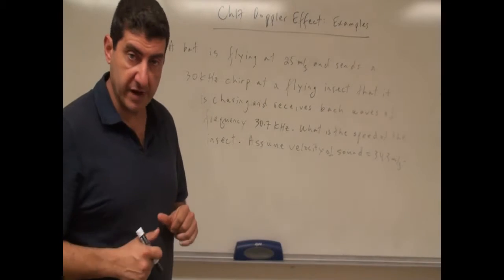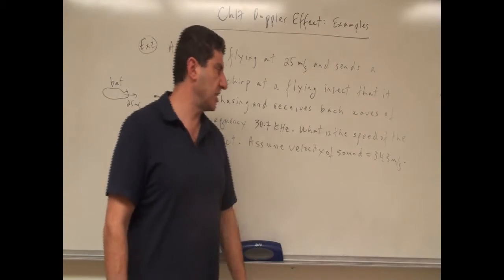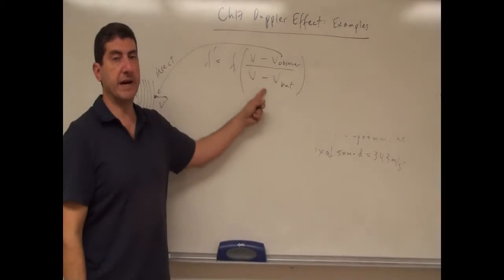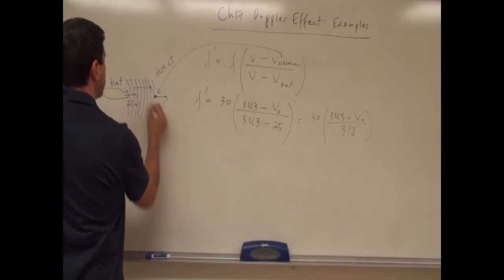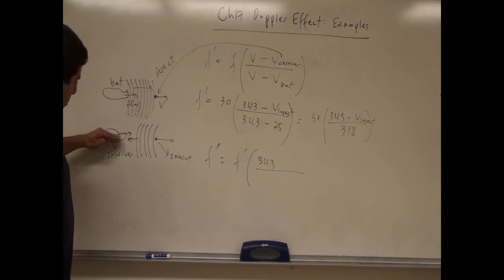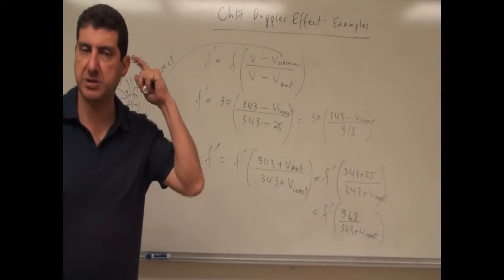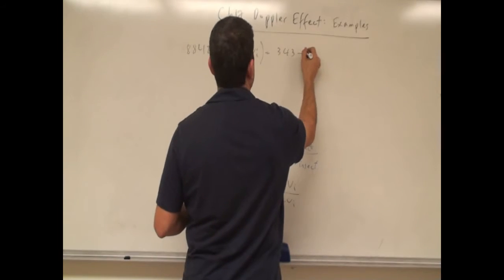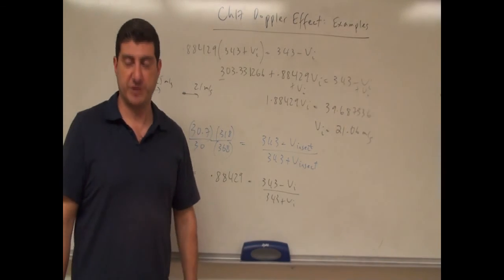DopplerEffectExample2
This video gives an example of how to apply the equation of the Doppler shift of sound to a case involving a double Doppler Shift effect such as a bat chasing an insect and sending and receiving waves from the insect.